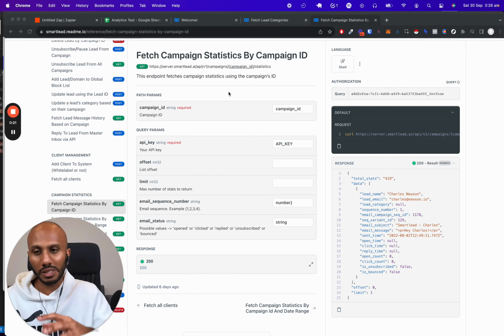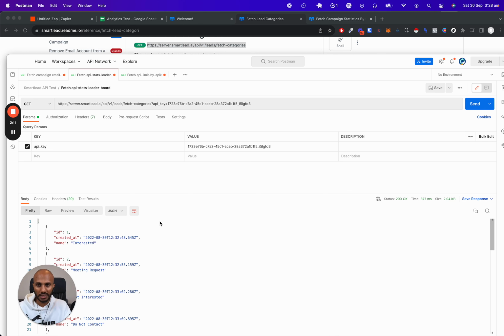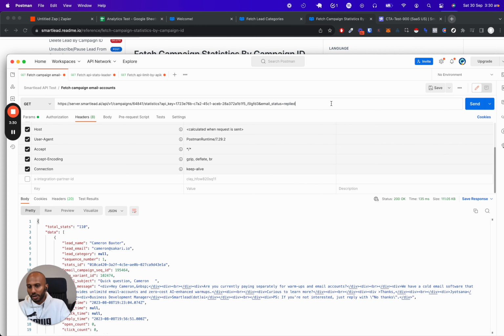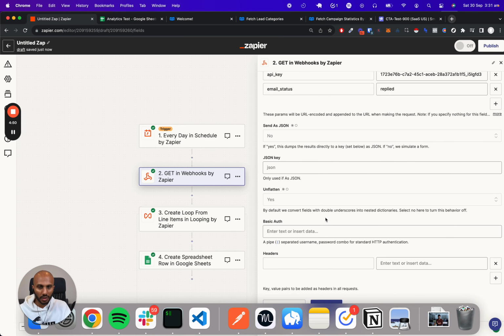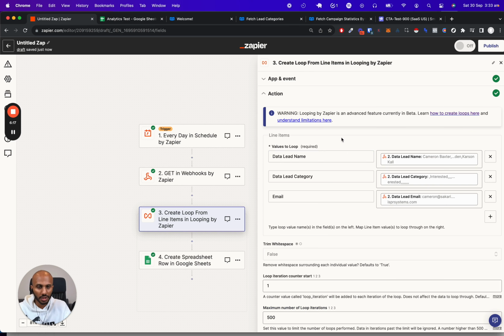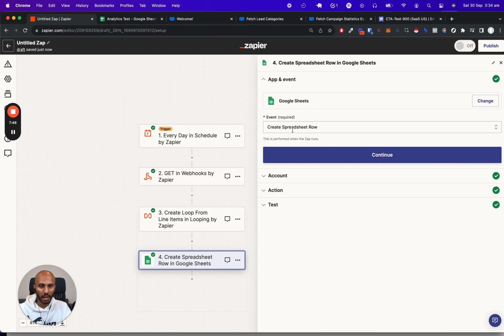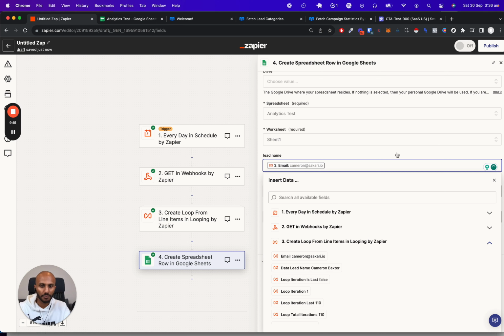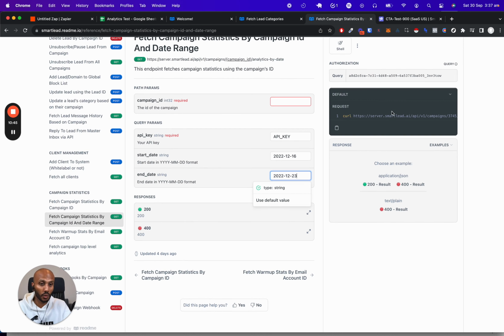Smartlead API: 5 Reporting Automations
Smartlead API, explained in this video: 5 Game-Changing Hacks to REVOLUTIONIZE Your Reporting with Smartlead API.

Welcome to our tutorial on harnessing the power of Smartlead's API to revolutionize your daily reporting! 🚀

Speed is your competitive advantage. With Smartlead's API, you can automate your reporting processes and seamlessly push data directly to your spreadsheets. Say goodbye to manual data entry and hello to streamlined workflows!

📌 What you'll learn in this video:

- An overview of Smartlead's API and its capabilities.
- Step-by-step guide on setting up the API for your reporting needs.
- How to automate data extraction and push it to your preferred spreadsheet platform.
- Tips and tricks to optimize your data management process.

Timestamps
0:00 Introduction to Automation
0:16 API Tools and Setup
0:48 API Endpoints and Testing
2:04 Fetching Campaign Data
3:43 Zapier Automation Setup
5:53 Processing Data with Loops
9:21 Reporting and Analytics